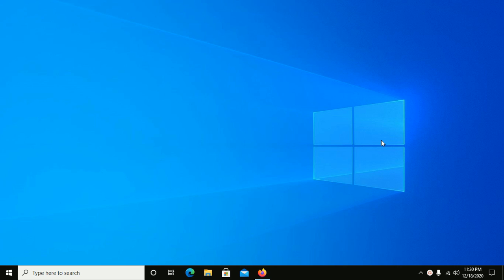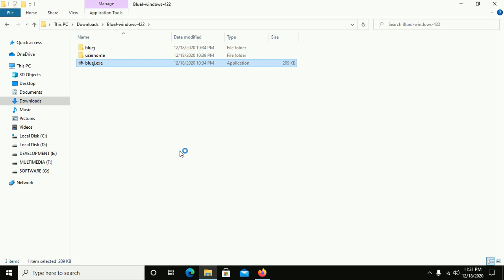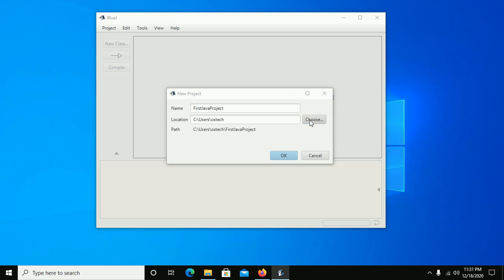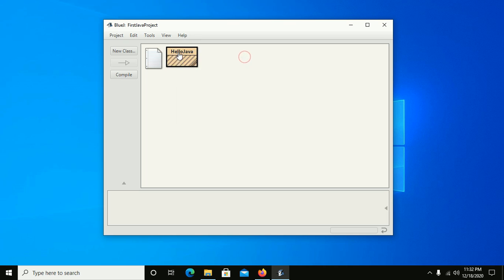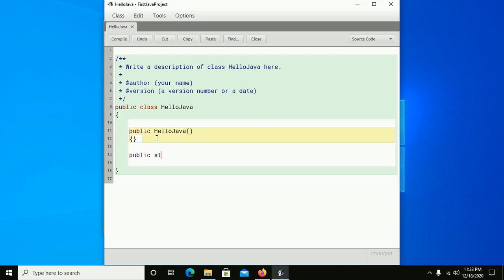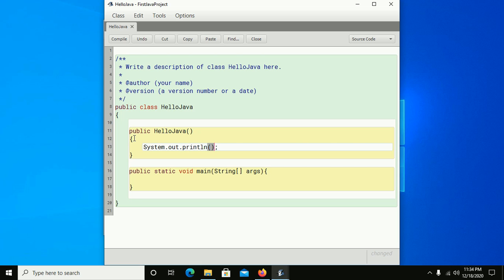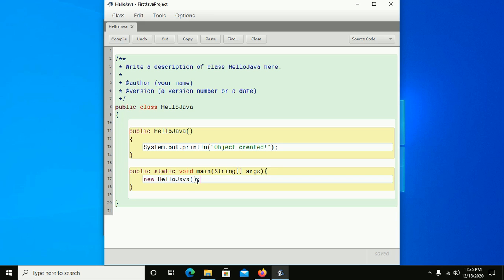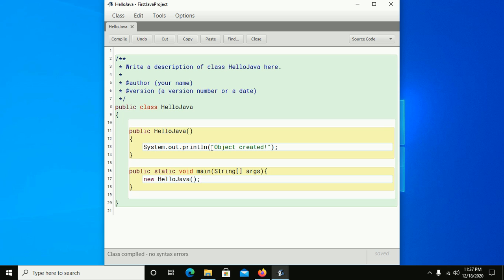How to compile and run java program in BlueJ IDE | Download and install BlueJ IDE in Windows 10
In this video we are going to learn how to download and install BlueJ IDE for Java in Windows 10 and how to create, compile and run Java program in BlueJ IDE |